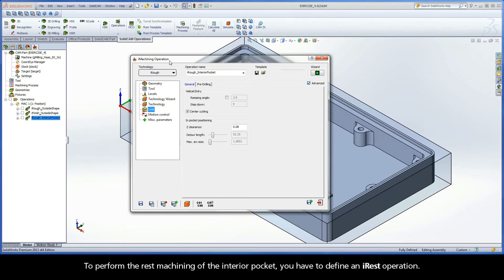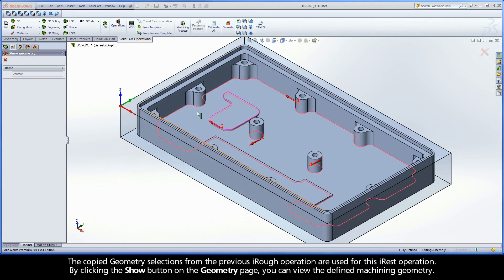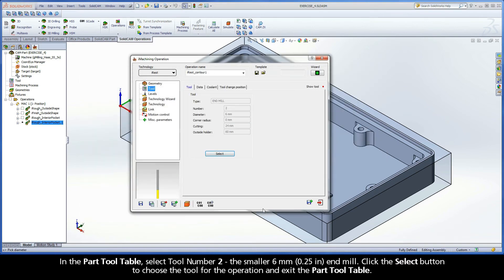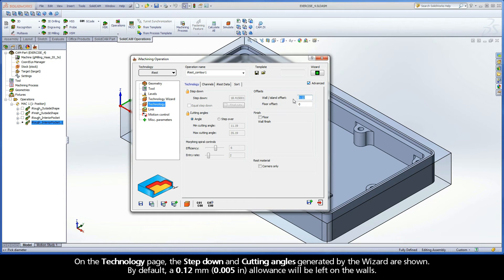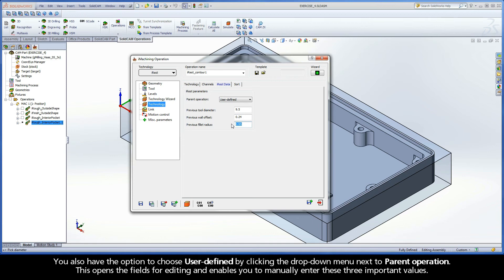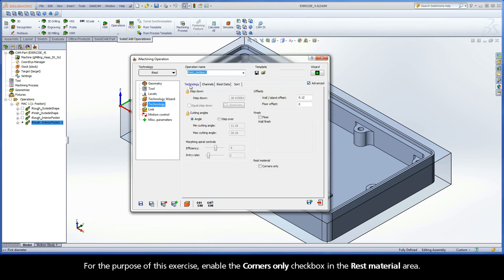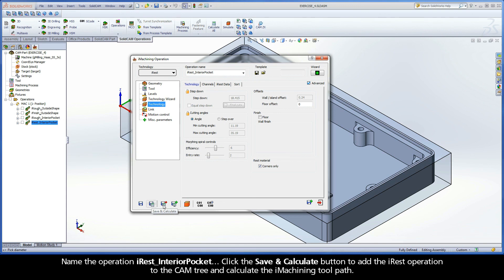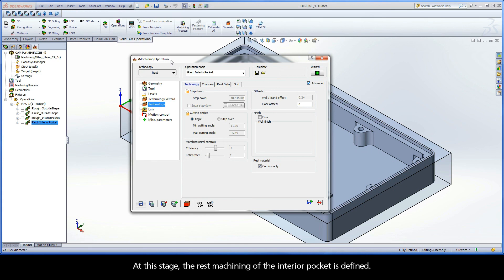SolidCAM iMachining Training Course - Exer #4: iRest the interior pocket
This video is Step 2.2 in Exercise #4 of the Interactive Training Course for iMachining. The following actions are implemented to define the iRough, iRest and iFinish operations to complete the machining of the interior pocket... The rest machining is defined next and the iRest Data is pulled from the previous iRough operation.